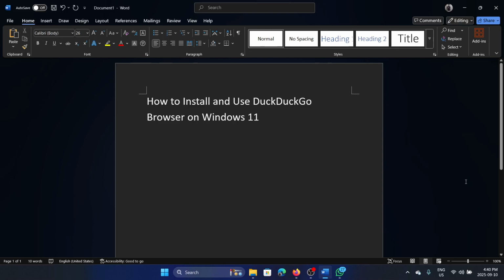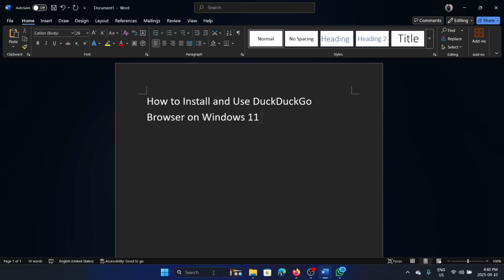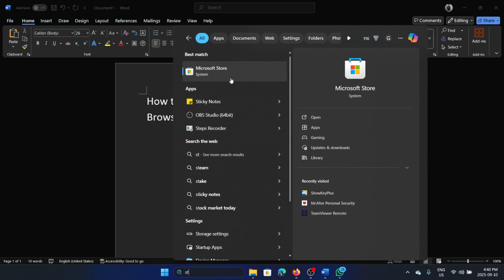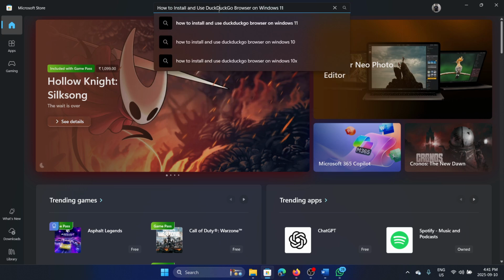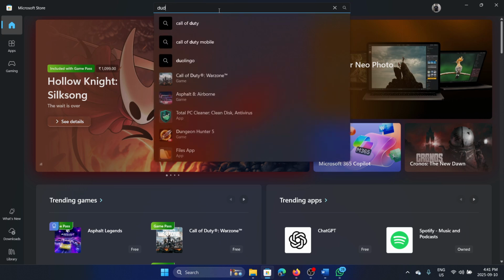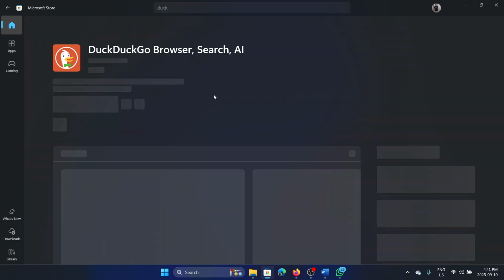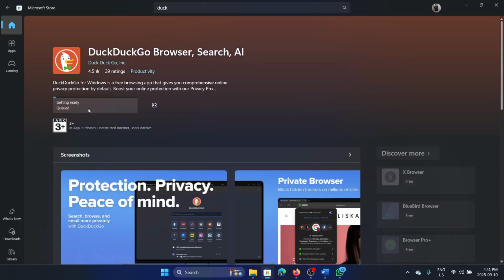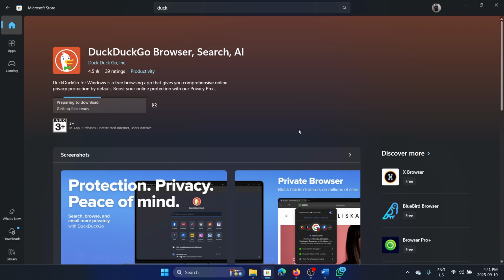How to Install and Use DuckDuckGo Browser on Windows 11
Video  Title: How to Install and Use DuckDuckGo Browser on Windows 11

If you wish to Install and Use DuckDuckGo Browser on Windows 11 then  please watch this video.